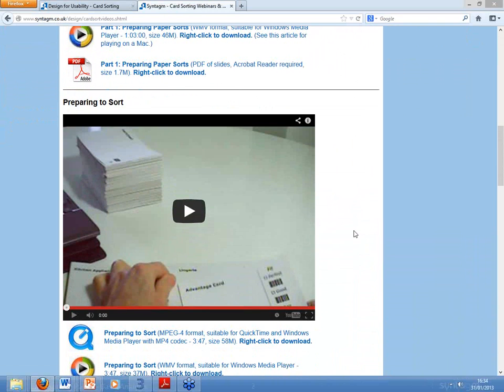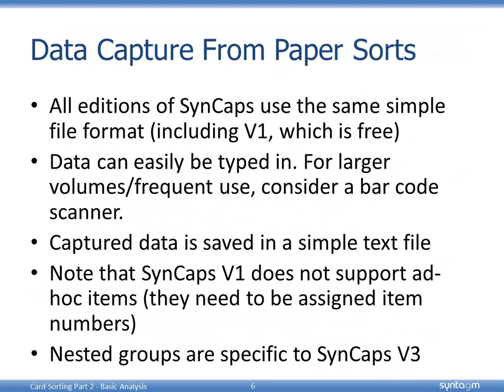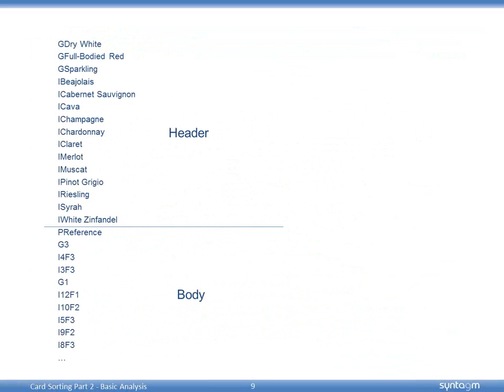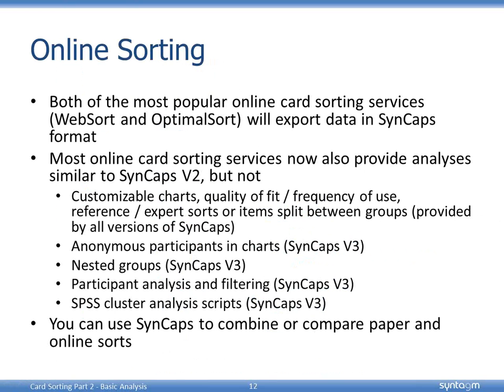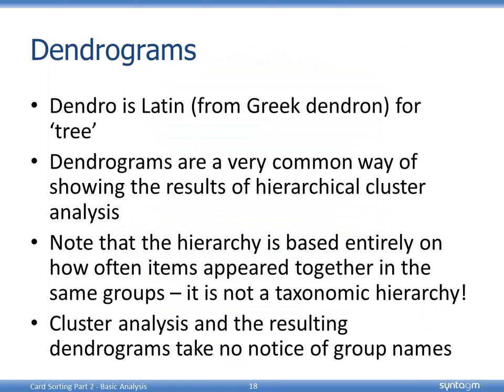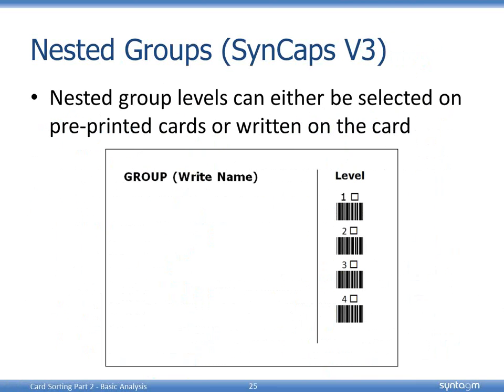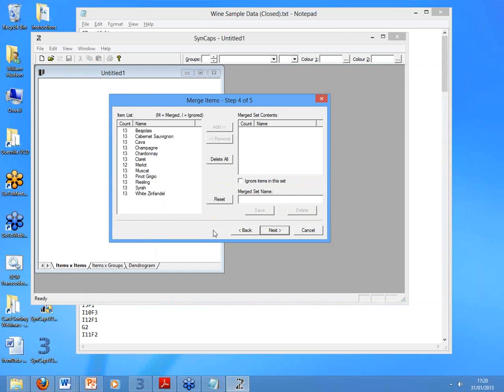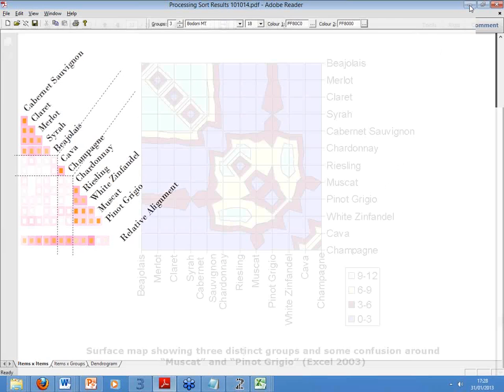Card Sorting Part 2: Basic Analysis (Paper and Online Sorts)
How to capture and analyze data from both paper and online sorts:
• Data capture from paper sorts
• Online sorting
• Analysis spreadsheets
• Dendrograms
• Items x Items analysis
• Items x Groups analysis
• Nested Groups analysis